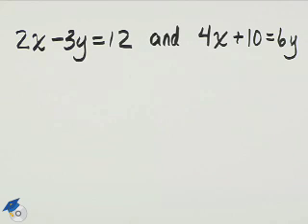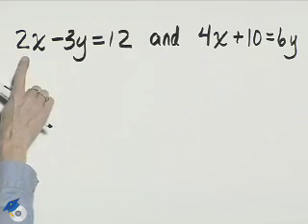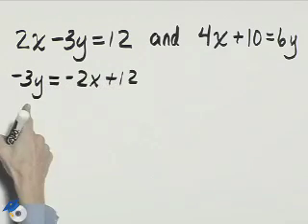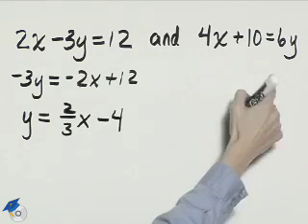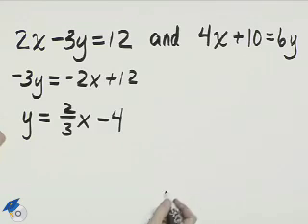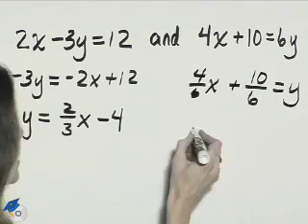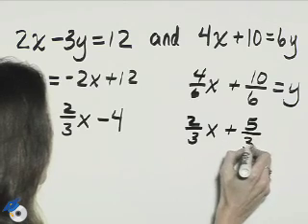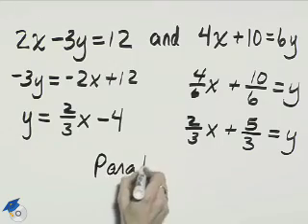Angel Intermediate Algebra Ch 3 Ex 19